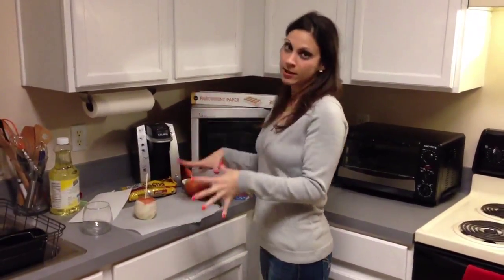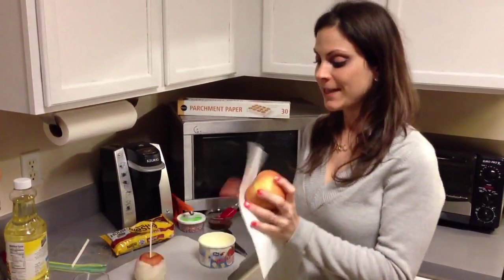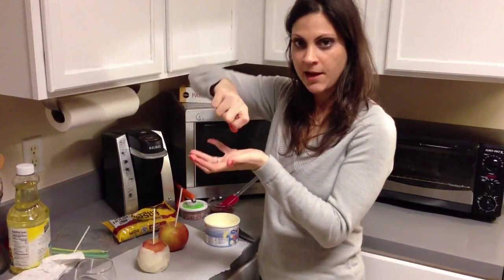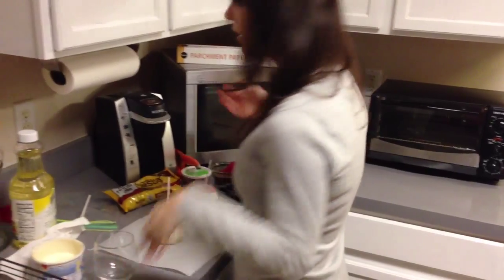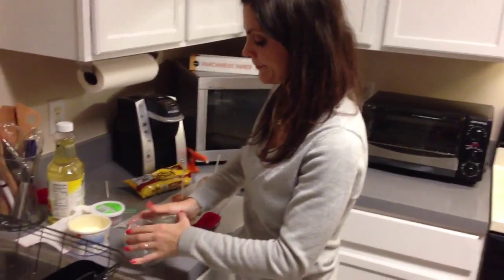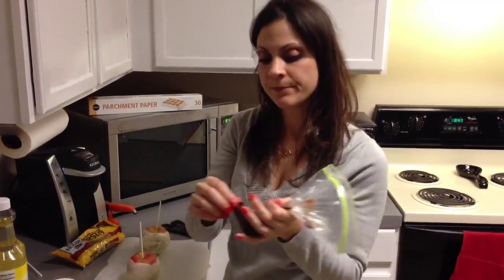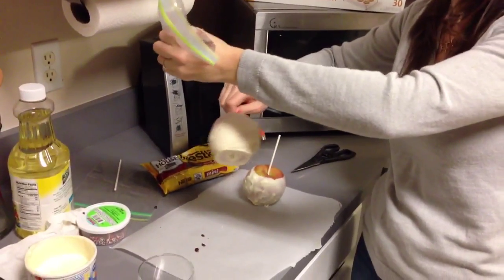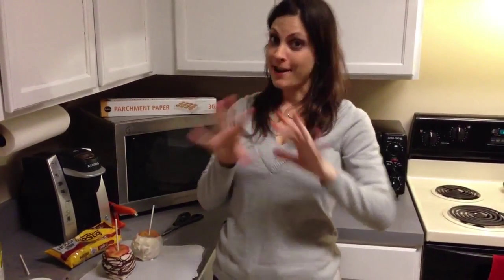Decadent Chocolate Covered Apples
This tutorial shows you how to make simple and elegant chocolate covered apples with just a few ingredients. These make perfect gifts for the holidays, or even for Valentine's Day! You can even get cute packaging to wrap them in from your local craft store. Let me know how this turns out if you try it!